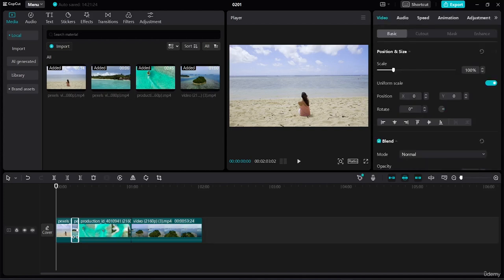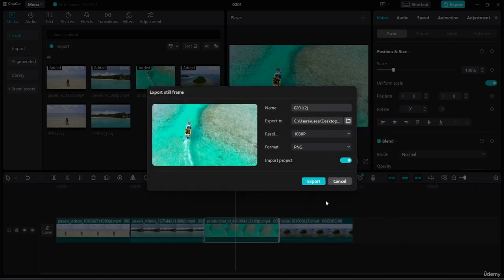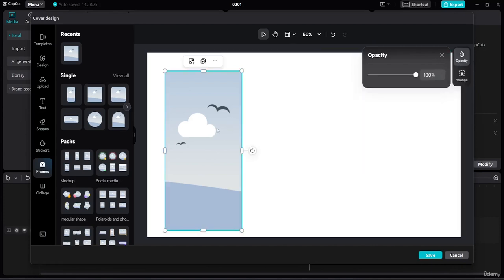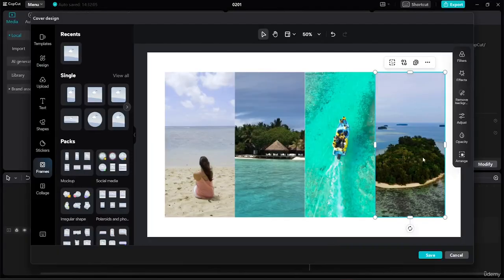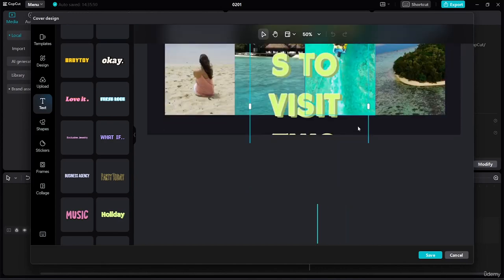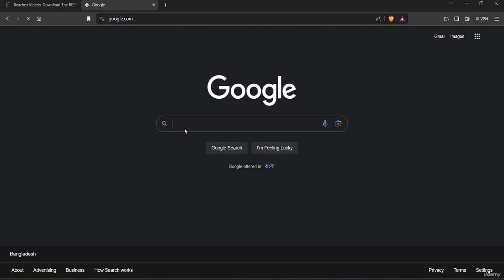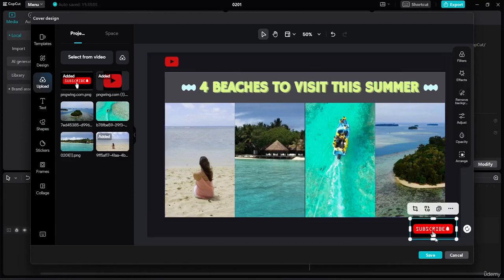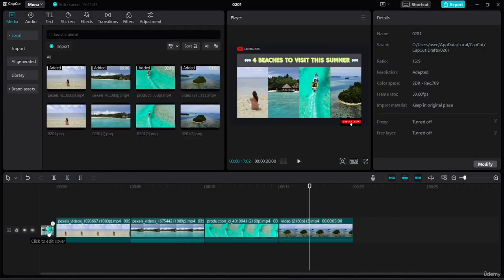CapCut Complete Course #8 | Making a YouTube Thumbnail for Your Video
Welcome to Episode 08 of the CapCut Masterclass!

In this episode, you'll learn how to design professional YouTube thumbnails in CapCut that attract more clicks and make your videos stand out. We'll cover the complete thumbnail creation workflow, from setting up the canvas to exporting a high-quality image.

* Best Thumbnail Size & Resolution
* Create a New Thumbnail Project
* Import Images & Graphics
* Remove Background
* Add Professional Text
* Use Custom Fonts
* Add Shadows & Glow Effects
* Create Eye-Catching Layouts
* Color & Contrast Tips
* Add Shapes & Icons
* Blur Background for Better Focus
* Layer Management
* Branding Tips
* Export High-Quality PNG
* Common Thumbnail Design Mistakes
* Professional Thumbnail Design Workflow

CapCut Masterclass 2026 – Complete Video Editing Course (Beginner to Advanced)

Previous Episode:
Episode 07 – Making an Instagram Story in CapCut

Next Episode:
Episode 09 – Making a YouTube Shorts Video in CapCut